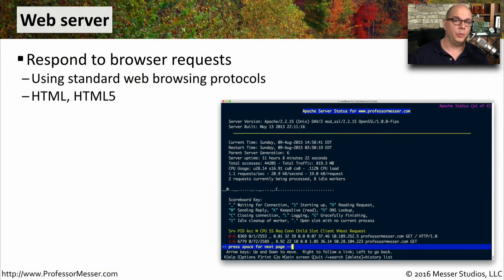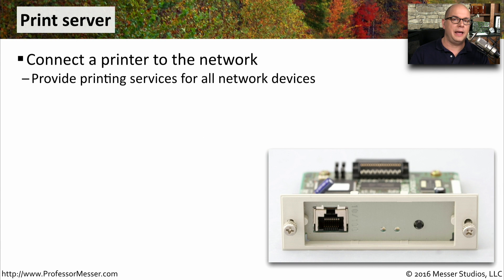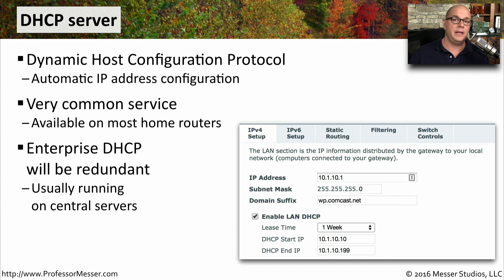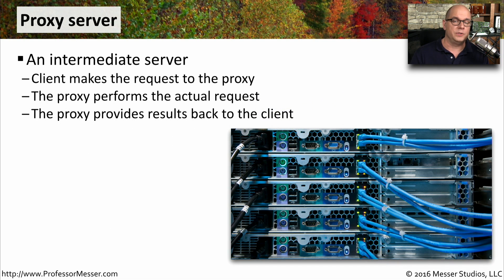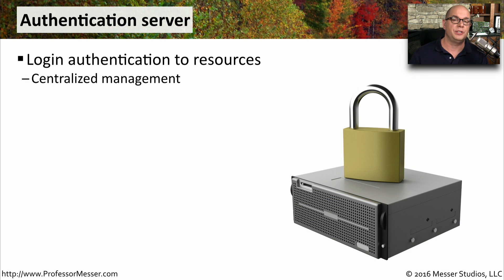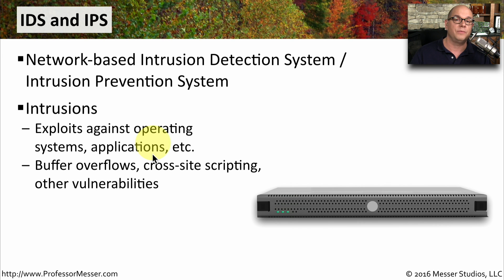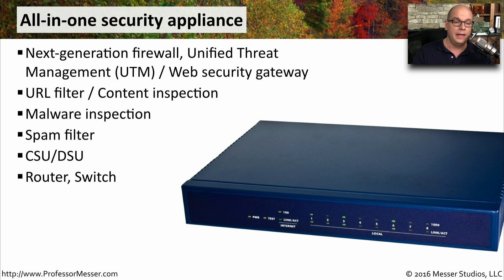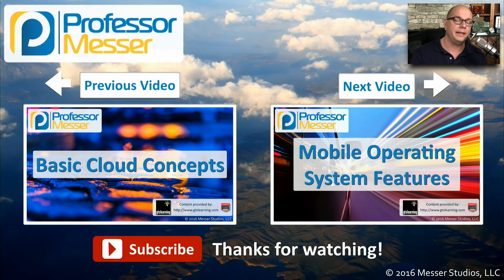Network Services - CompTIA A+ 220-902 - 2.4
The modern data center contains a number of different services. In this video, you’ll learn about web services, file services, mail services, security services, and much more.